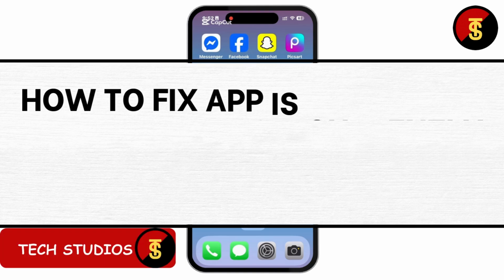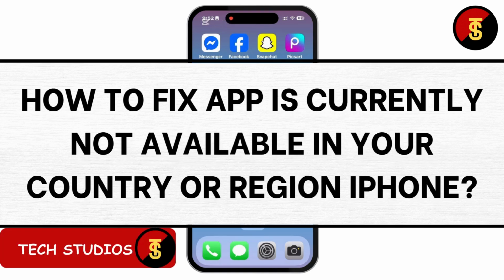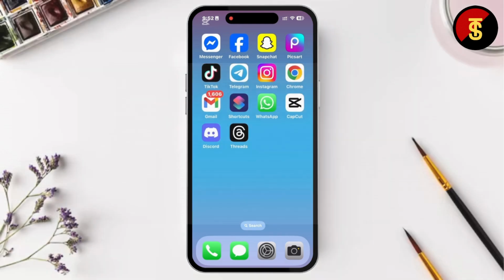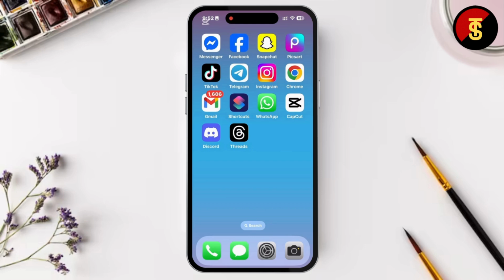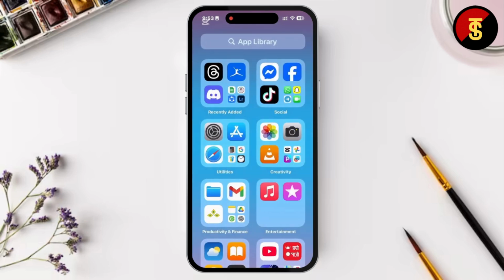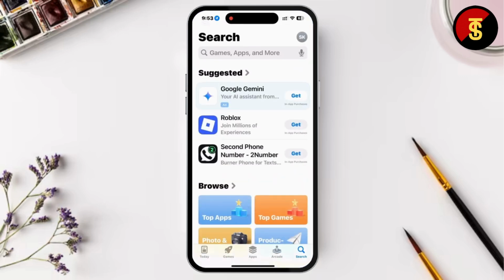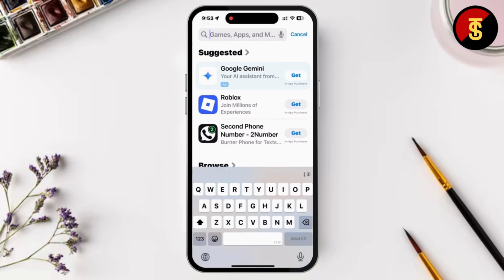Fix App is Currently Not Available in Your Country or Region iPhone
Fix "App is Currently Not Available in Your Country or Region" on iPhone

Seeing the message "App is currently not available in your country or region" on your iPhone? This video will walk you through the steps to fix this issue quickly and easily. Whether you're asking, "How do I fix an app not available in my region?" or need help accessing restricted apps on your iPhone, this tutorial has you covered. Learn how to change your region settings and access the apps you need. Watch now to fix the app availability issue on your iPhone today!

Timestamps:
00:00 Fix "App is Currently Not Available in Your Country or Region" on iPhone
00:06 How Do I Fix App Not Available in My Country or Region?